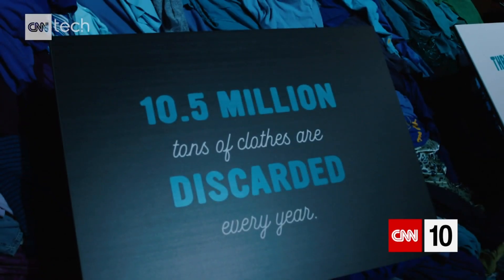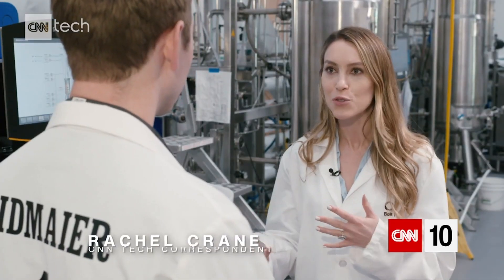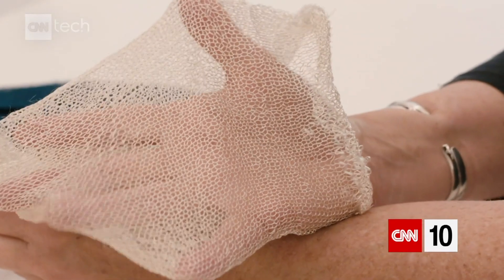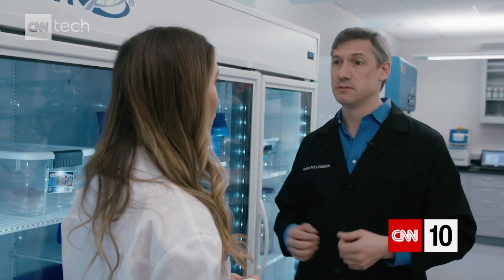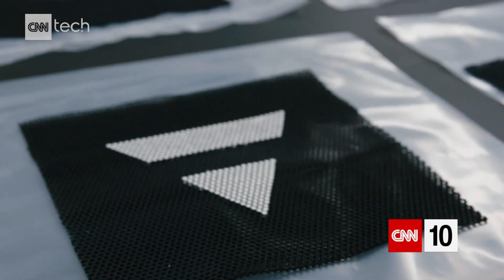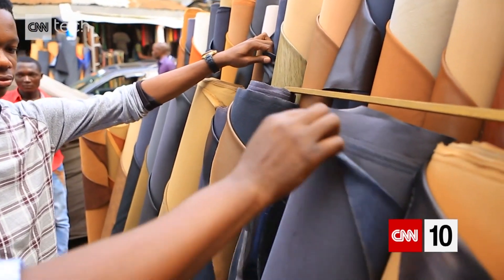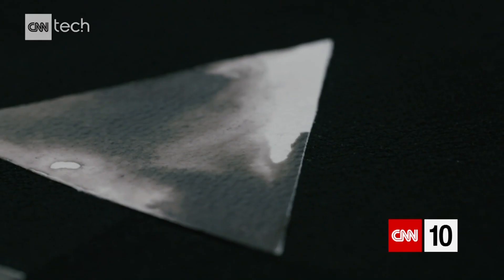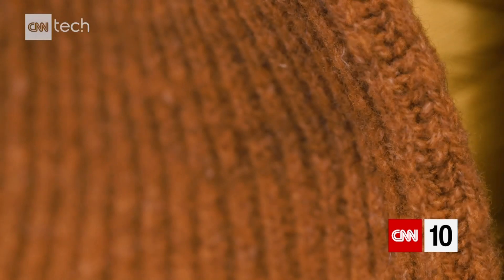What Are Bio Fabrics?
CNN's Rachel Crane explores clothes made from yeast and sugar.